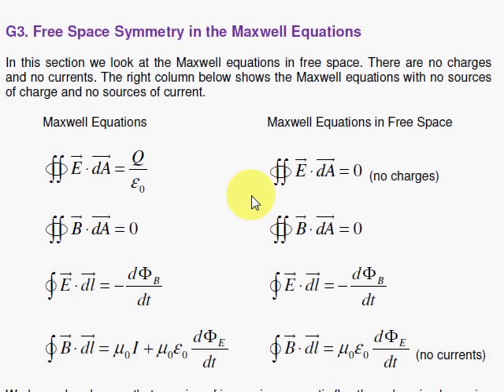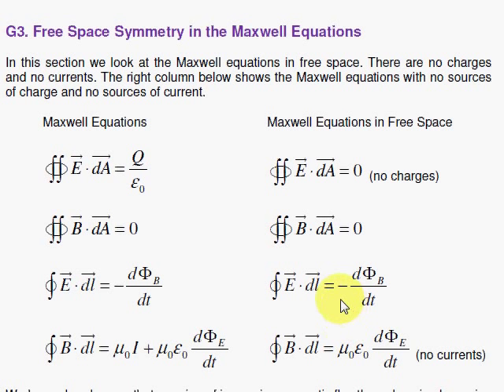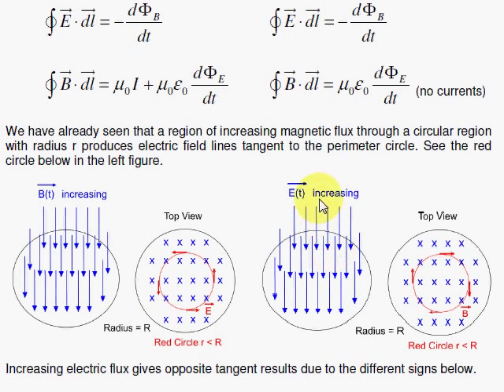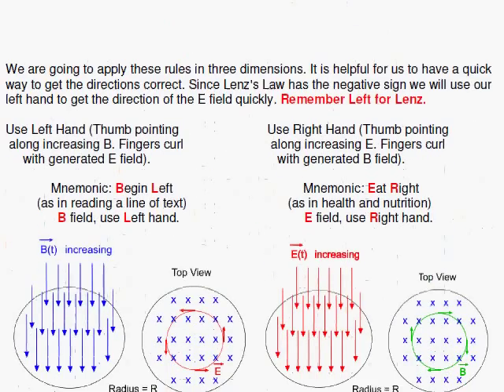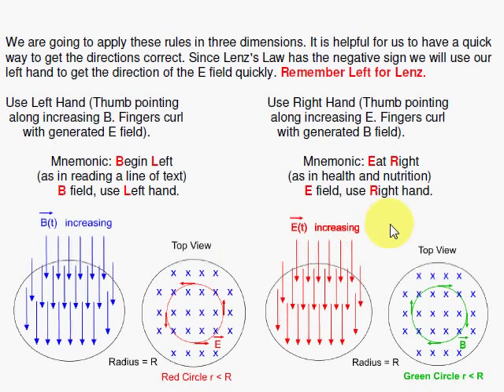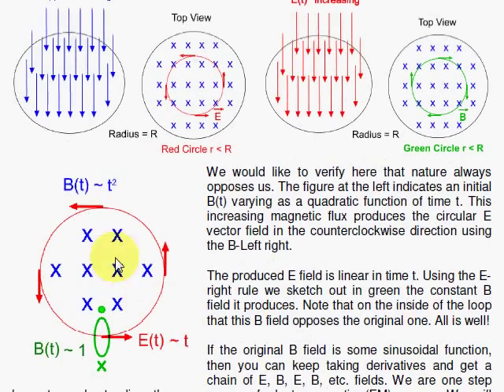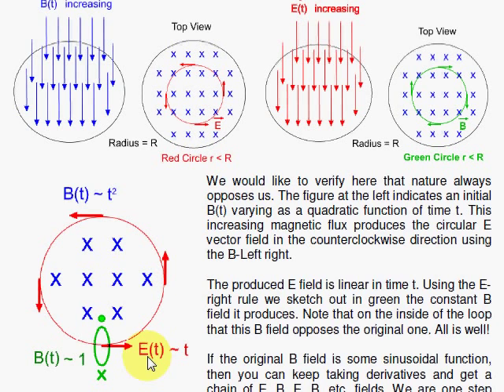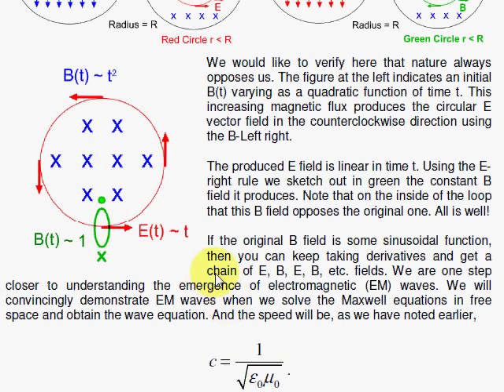EMT-G3. Free Space Symmetry in the Maxwell Equations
We demonstrate the free-space symmetry in the Maxwell equations. We then discuss the asymmetry in signs for the two nonzero Maxwell equations in free space. Finally, we show that this asymmetry is consistent with nature opposing our change in a magnetic field.